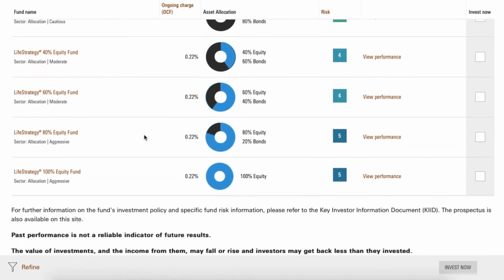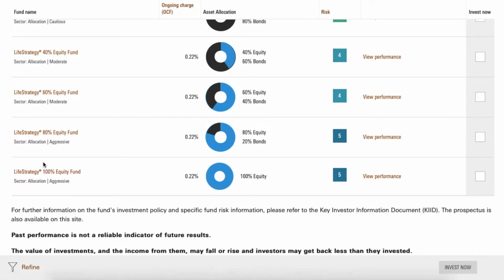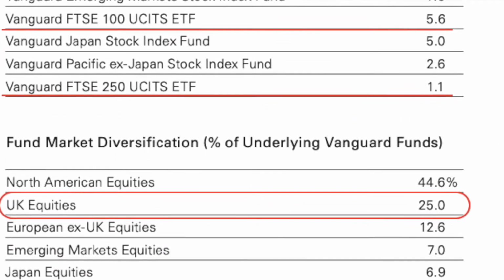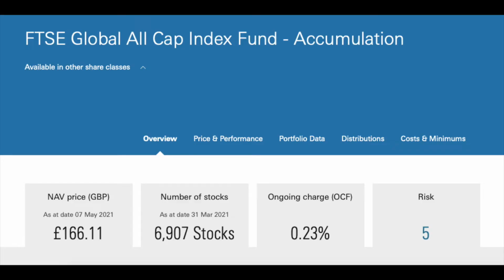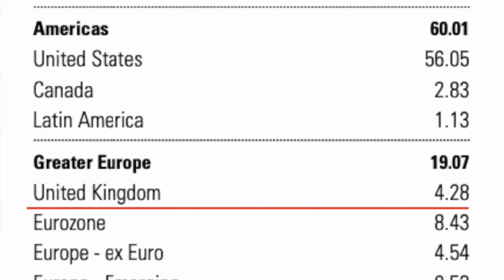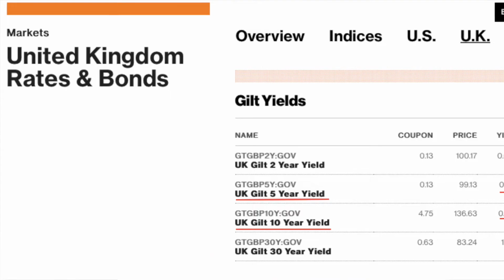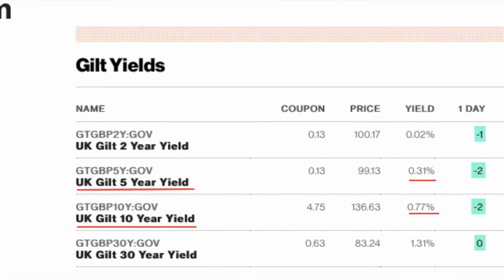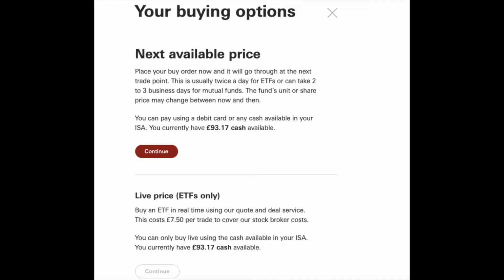Vanguard UK Lifestrategy Mistakes To Avoid In 2022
Vanguard UK Lifestrategy Mistakes To Avoid In 2022 - Three things to watch out for on Vanguard

In this video I run through three things that beginner investors should definitely be aware of when planning to invest in the Vanguard Lifestrategy funds. Also I run through a very common mistake you may be inclined to when it comes to transacting on the Vanguard platform.

Time stamps:
Intro: 00:01
Home bias is not so sweet: 01:01
Negative returns: 04:01
Show me the fees: 07:27
Conclusion & Request: 09:21

You could get a share worth £100 by just opening an account through that link and depositing £1. If you do not want to invest, just sell the stock and withdraw the money.

Let’s connect on Instagram/Facebook – @the_nimble_nomad